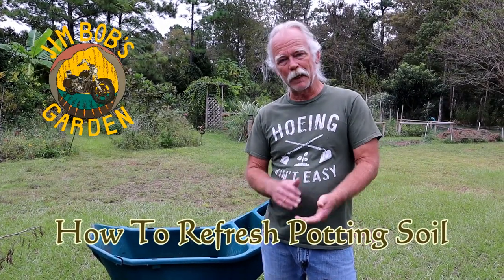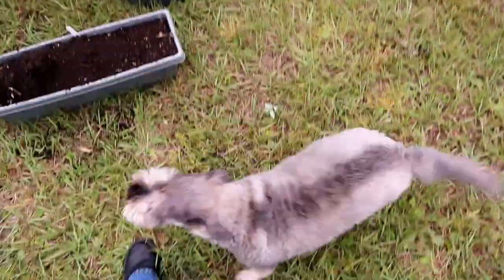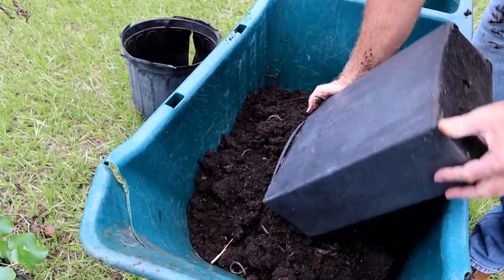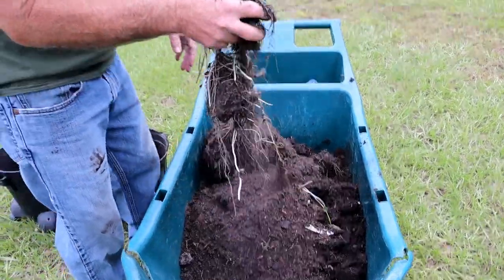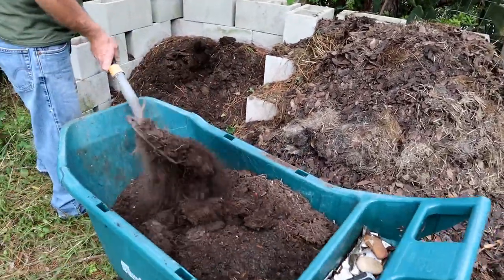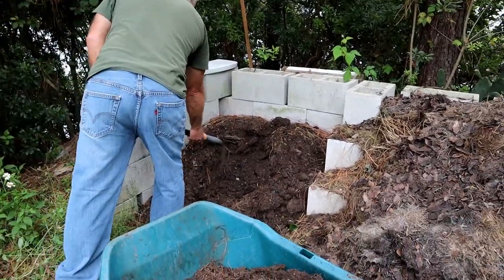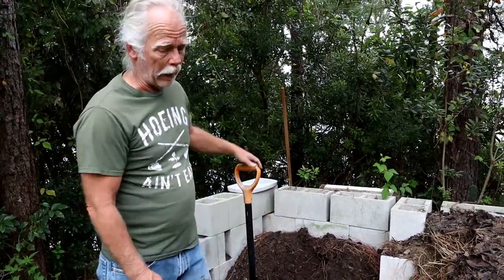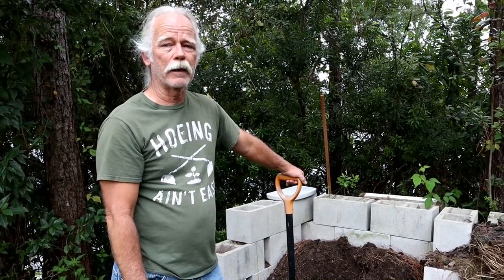How To Refresh Potting Soil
Dont throw away your old potting soil, reuse it.  I add compost to it mix it in and then use it again for the next year.